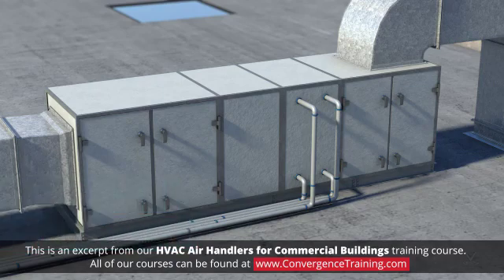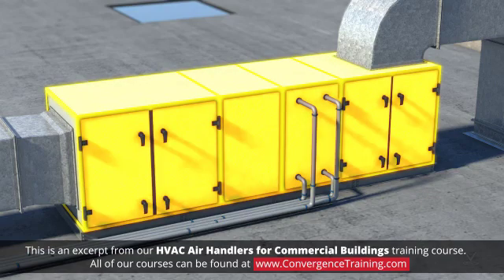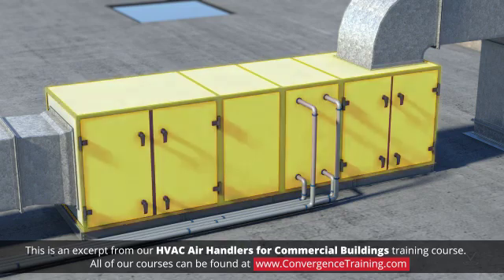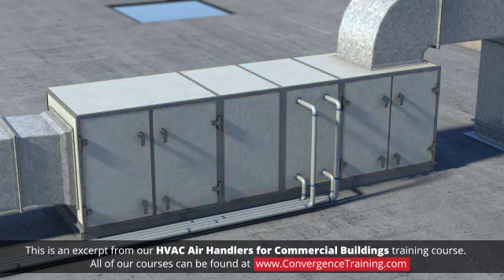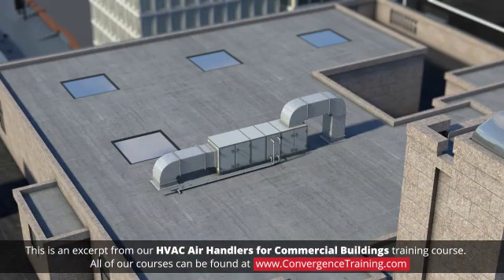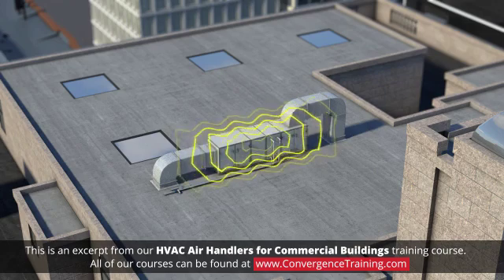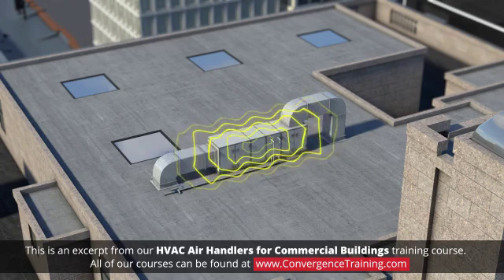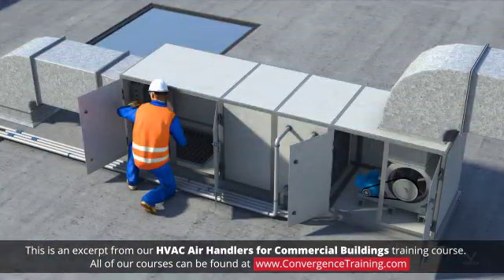HVAC - Air Side: Air Handlers for Commercial Buildings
to view the full video and purchase access to our other Commercial Facilities Maintenance courses.

The purpose of Heating, Ventilation and Air Conditioning (HVAC) systems is to provide environments that are comfortable for people and that allow equipment to operate safely and reliably. HVAC systems are used in residential, commercial and industrial facilities. This interactive online course focuses primarily on the components which condition and move the air that flows through HVAC systems.